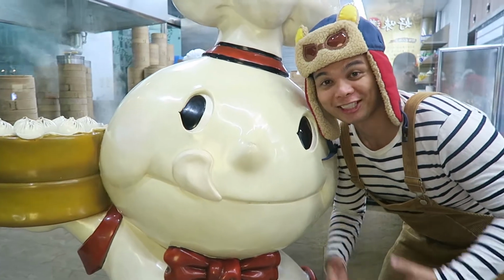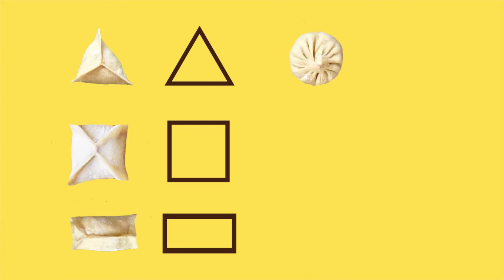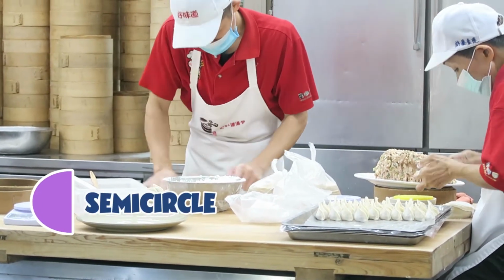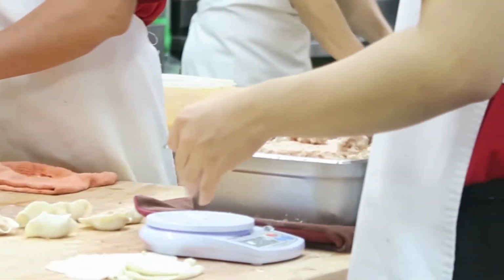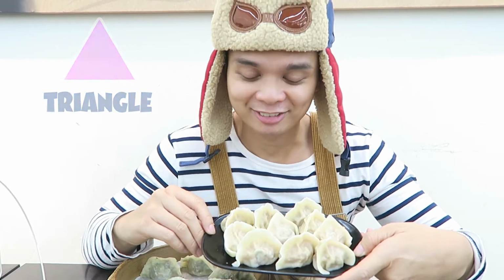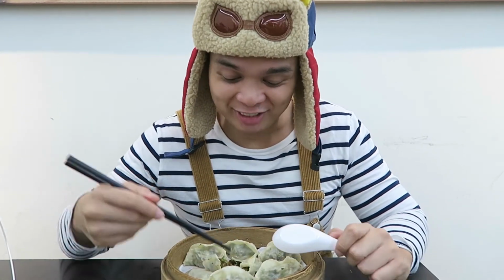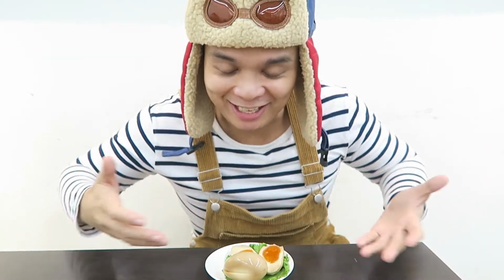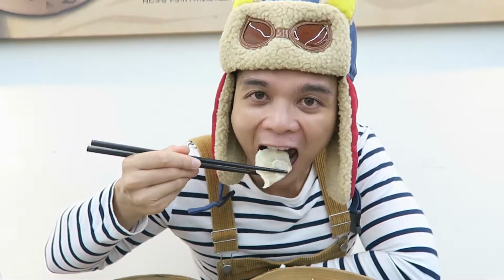Learn Shapes for Kids at a Restaurant | Cooking Videos for Kids | Cub Wings Kids Learning Videos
Learn shapes for kids! Did you know that shapes can be found everywhere including in food? In this learning adventure field trip, we visit a dumpling restaurant and learn 6 different kinds of shapes found in dumplings and more.

First, we'll learn the different shapes and see examples of different dumplings and what shapes they are. Then Mr Albie will order at the restaurant.

While we wait for the food to arrive, Mr Albie and the Cubs will take an exclusive tour to take a look at how dumplings are made and see the different shapes that can be found there too.

Then Mr Albie and the Cubs eat some freshly made and delicious dumplings and a few other foods and talk about the different shapes found in food.

This is a fun and education video that helps kids learn about shapes in a restaurant. Not only kids will learn the names of shapes, they will be able to recognize the most common shapes in various foods.

Welcome to the Learn at Field Trips for Kids Series with Cub Wings & Mr Albie. In this series, you can join us on field trips virtually to learn interesting topics in the real world, at some of the world's most fascinating places. These field trips are great for kids, preschoolers and toddlers. If you have suggestions for the next topic, please get in touch with us

🔷 ABOUT CUB WINGS:
Cub Wings is a series of kids learning videos about the learning adventures (or field trips) of Mr Albie & the Cubs of the Cub Wings Learning Adventure Club.

🔷 HOW WE DO IT:
Our videos are produced with love by our family. Mr Albie is the teacher/host. His wife is the director/producer. Their kids are the "Cubs" voiceovers.

🔷 BACKGROUND:
Mr Albie has worked as a teacher in classrooms for several years. He has a Bachelors degree from UNSW (Sydney, Australia) & Masters degree from UCL, University of London (UK). His wife has a Bachelors of Social Work, with expertise in child development. The videos are inspired by their two children.

TIME STAMPS:
0:00 Learn shapes at a dumpling restaurant
0:36 Names of shapes of dumplings
1:58 Cooking different shaped dumplings
4:08 Showing and eating shapes in food dumplings
6:16 More shapes for kids to learn in food